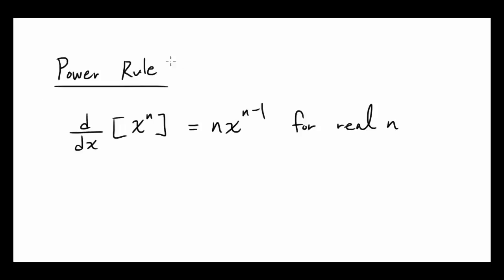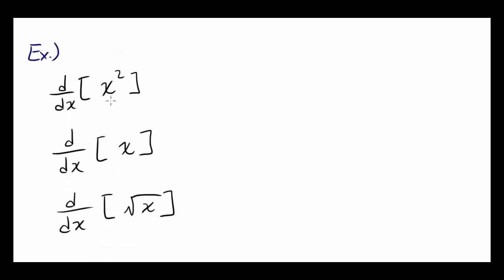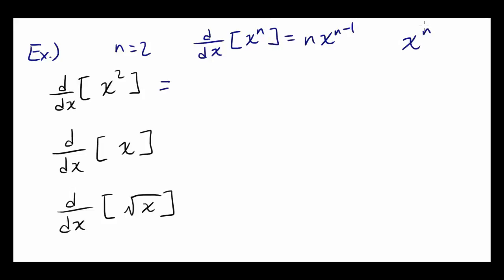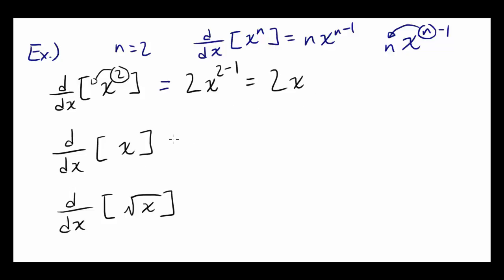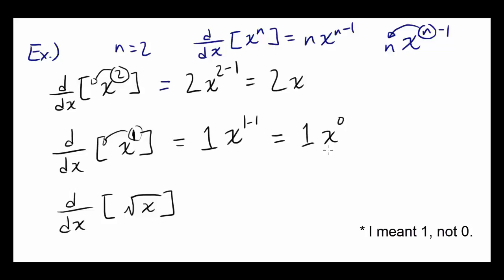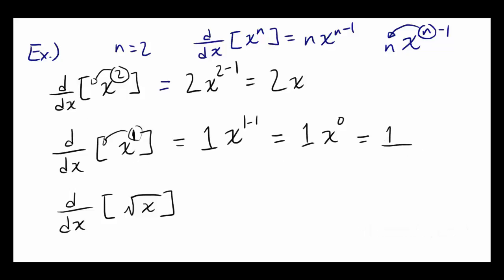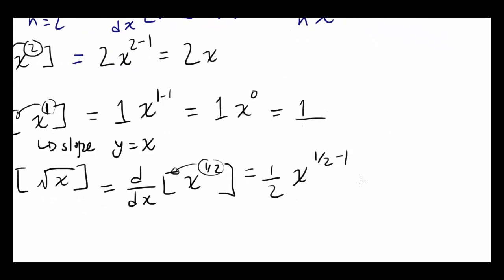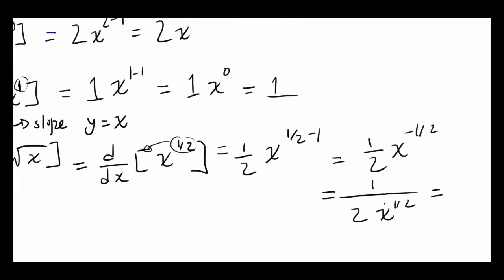Power Rule Introduction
I cannot overemphasize the importance of power rule.
This is used extremely extremely (yes, I intentionally repeated extremely twice) frequently throughout calculus.
Make sure you have a firm grip of this before moving on!